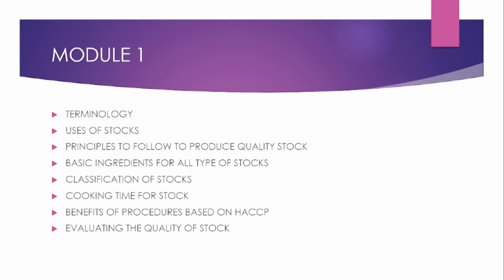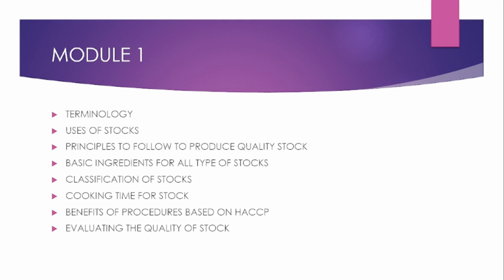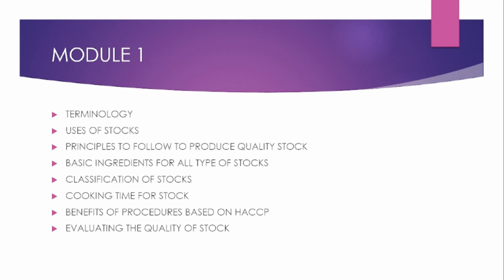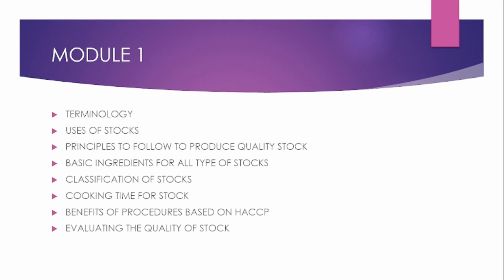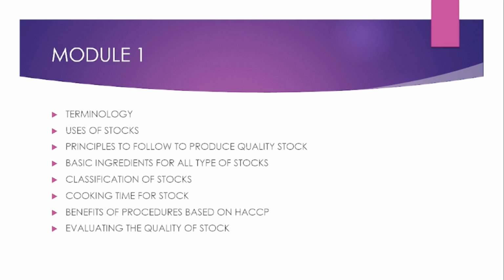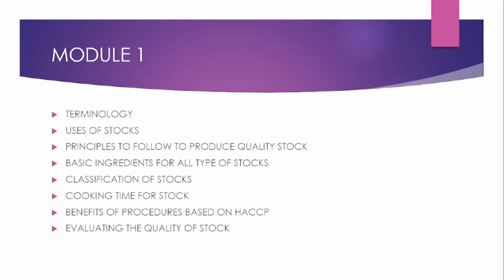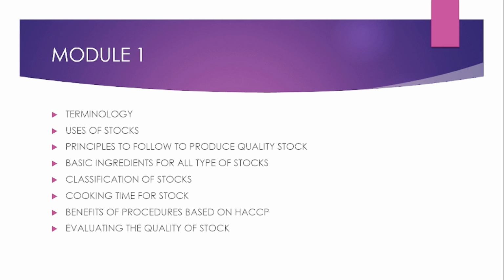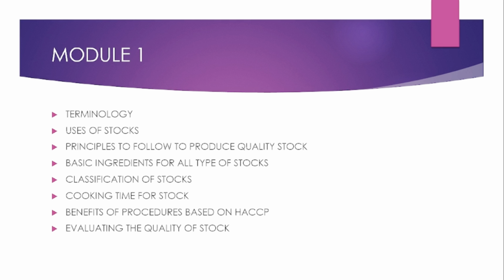Catering N5 Module 1 Summary part 2| Exam prep |Test1-2